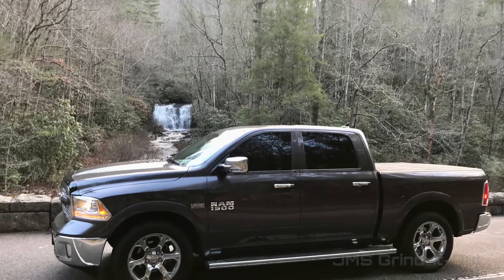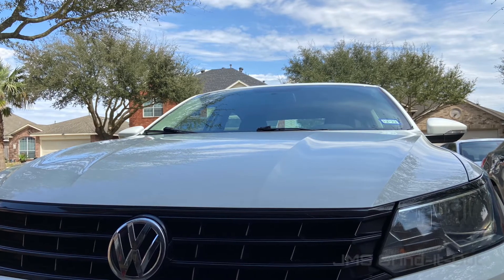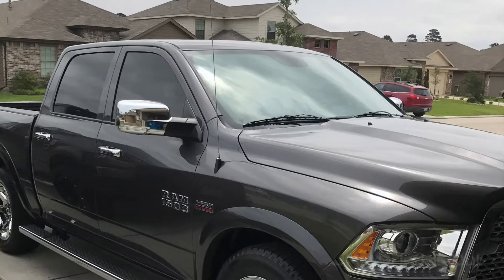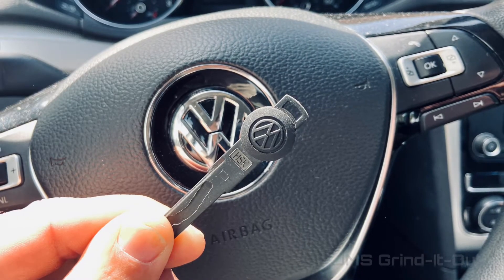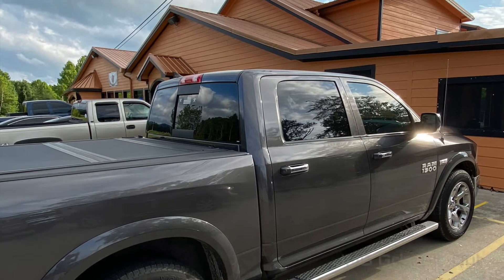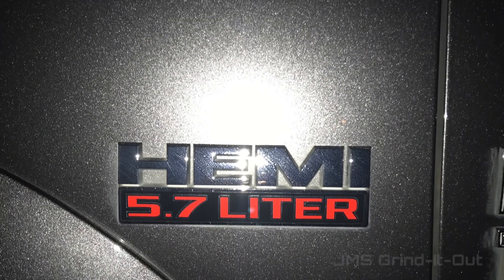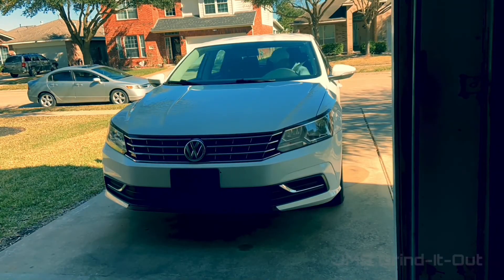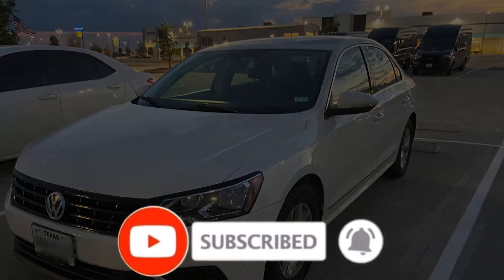Why I Bought A VOLKSWAGEN PASSAT And Sold My RAM 1500 5.7 HEMI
Volkswagen Passat 2016 is the new project car. Mods and maintenance are my focus for this car
Contemplating what to do was a difficult decision.  I sold the RAM and bought a 2016 Passat.  Total different type of vehicle.  It has inspired me to start this YouTube channel documenting maintenance and modifications week by week.  I just wanted to tell the story.

qualifying purchases. Products in the
provided Amazon links are my
recommendations based on honest use and experience with them.

Due to factors beyond the control of
JMS GrindItOut, I cannot guarantee
against improper use or unauthorized
modifications of this information.  JMS GrindItOut assumes no liability for
property damage or injury incurred as a result of any of the information contained in this video. Use this information at your own risk. JMS GrindItOut recommends safe
practices when working on vehicles and or with tools seen or implied in this video. Due to factors beyond the control of JMS GrindItOut, no information contained in this video shall create any expressed or implied warranty or guarantee of any particular result. Any injury, damage,
or loss that may result from improper use of these tools, equipment, or from the information contained in this video is the sole responsibility of the user and not JMS GrindItOut.